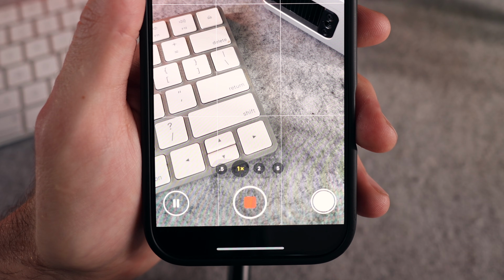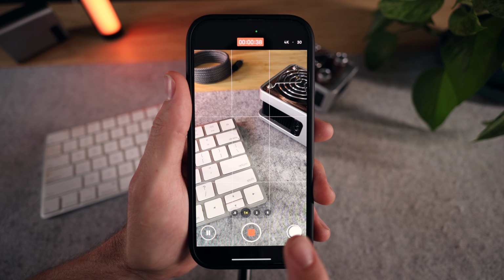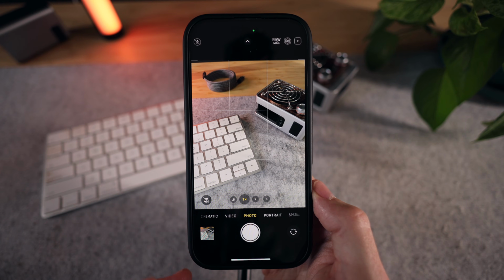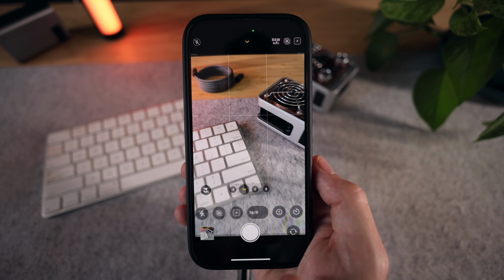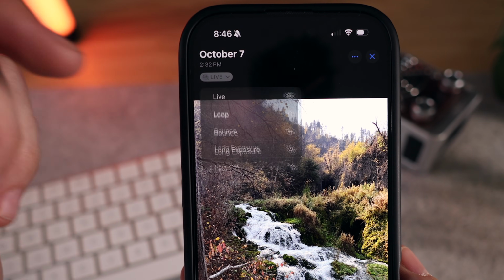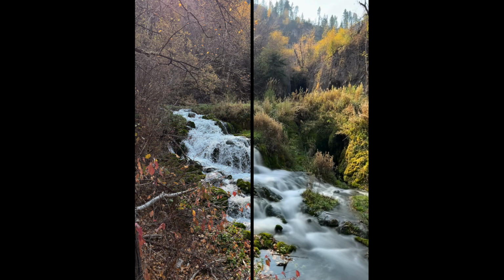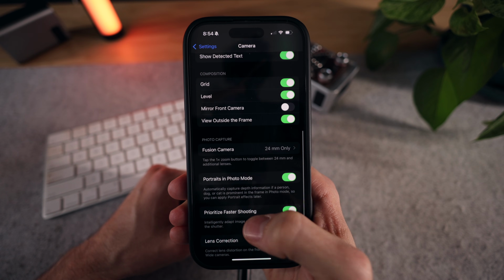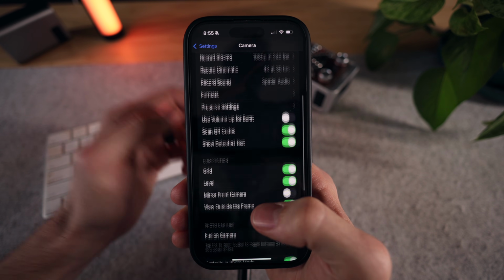Hidden iPhone Camera Features YOU NEED TO Know!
Cameras and Accessories I recommend

Editing equipment I use